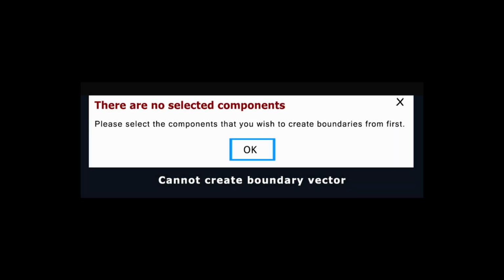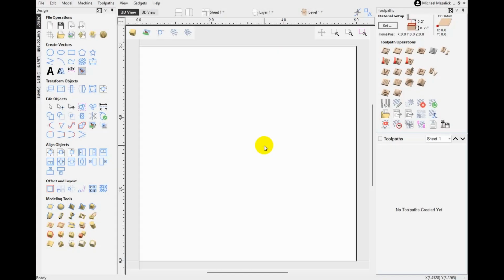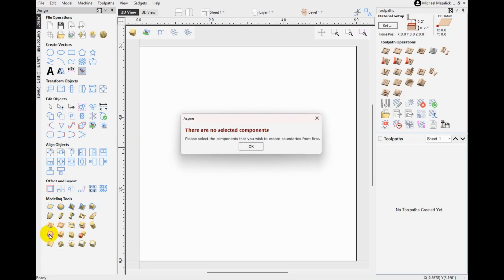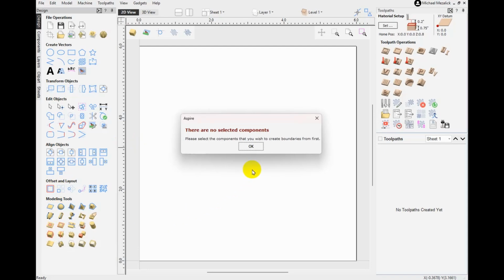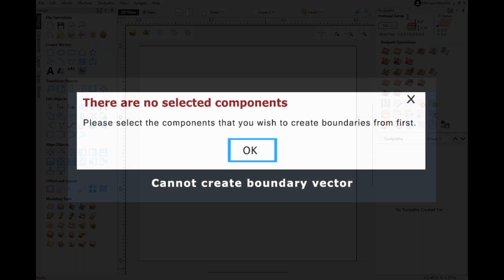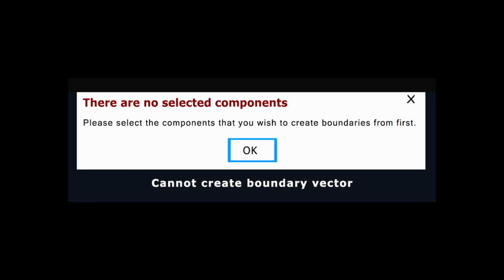Cannot Create Boundary Vector in the Vectric Software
Cannot Create Boundary Vector Message
If you receive this message, it means that you have not selected a component or model for the Vectric software to create a vector around its perimeter

Mark Lindsay CNC     / @marklindsaycnc

This channel covers: 👉Vectric Aspire👉 Vectric VCarve 👉 Vectric Desktop 👉 Design Suggestions👉Finishing Solutions